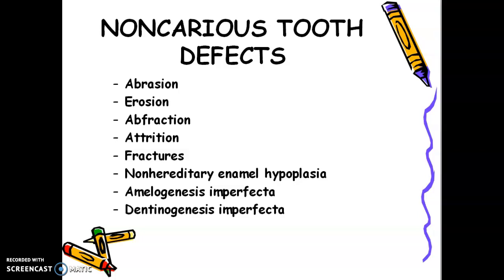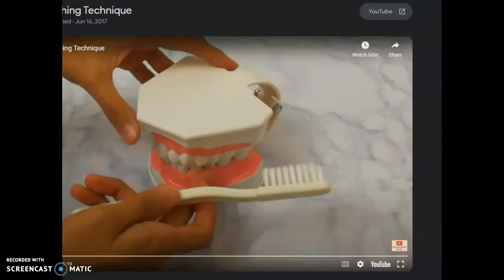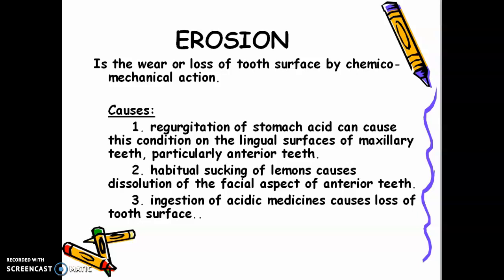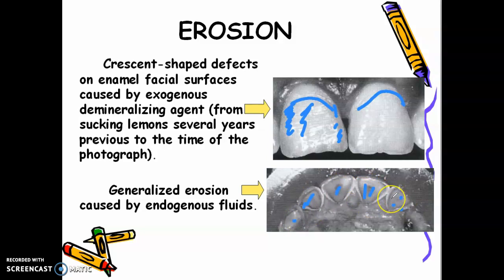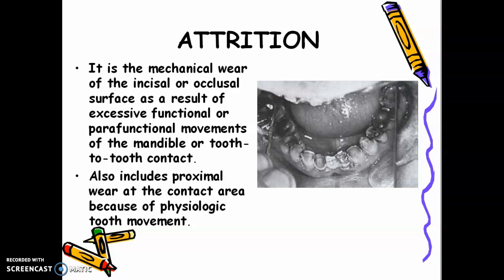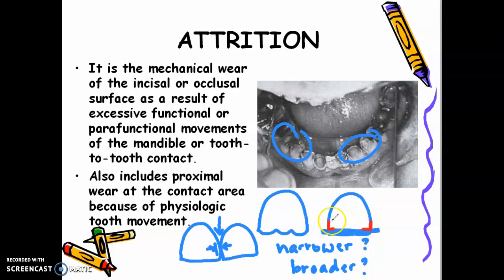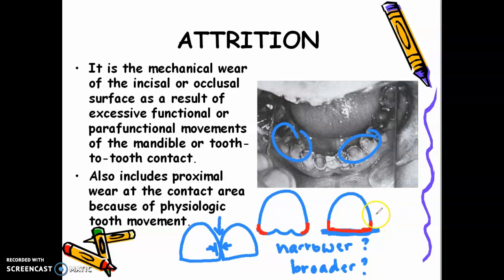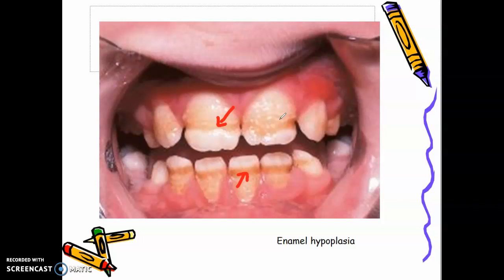Lecture Day 4 Non-carious Tooth Defects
Abrasion, erosion, abfraction, attrition, fracture. enamel hypoplasia, amelogenesis imperfecta, dentinogenesis imperfecta